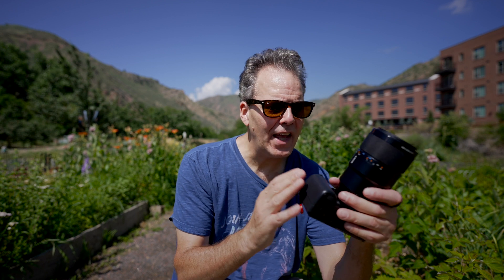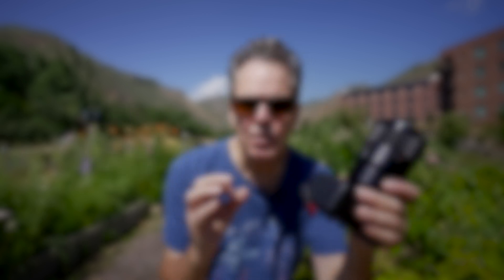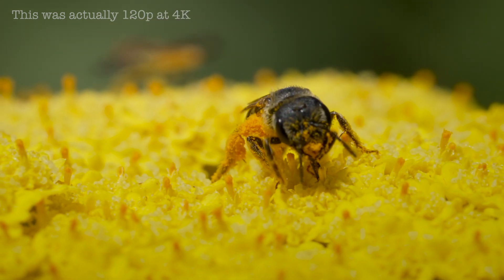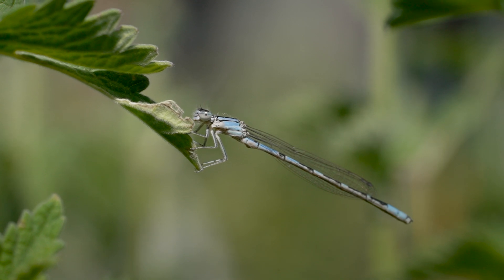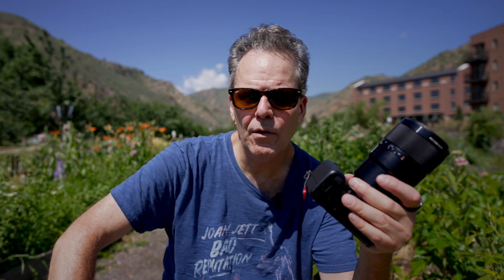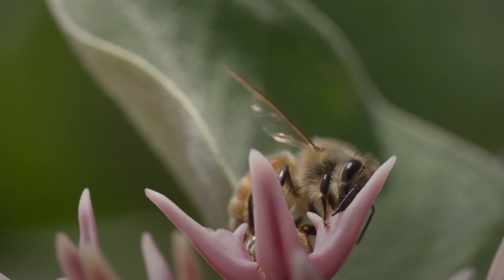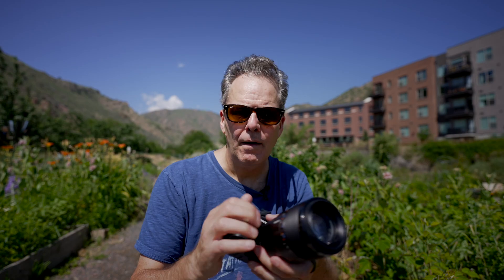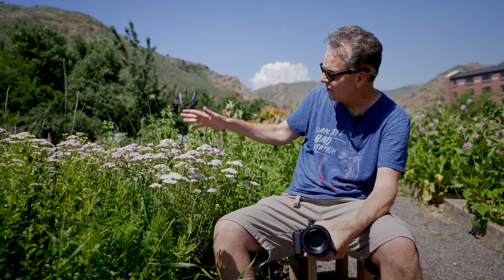Macro & Wildlife Will Never Be The Same - Sony's New AI Chip